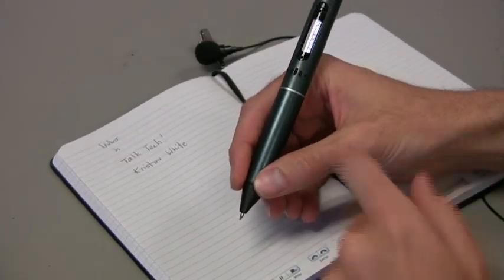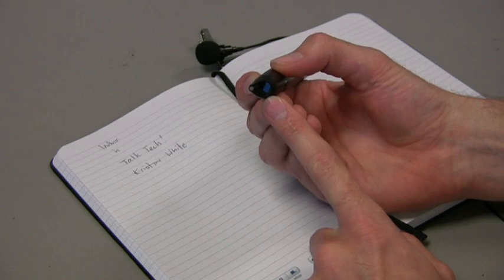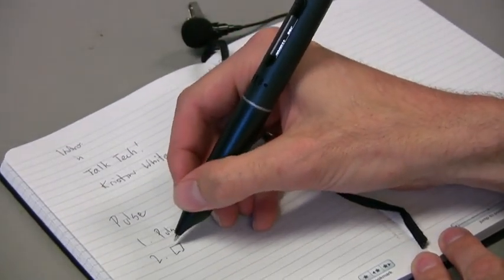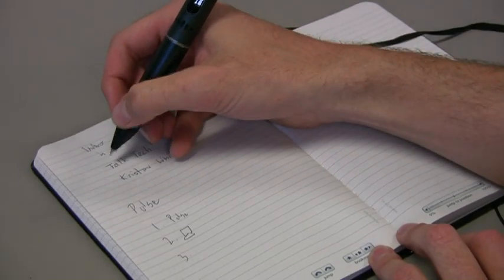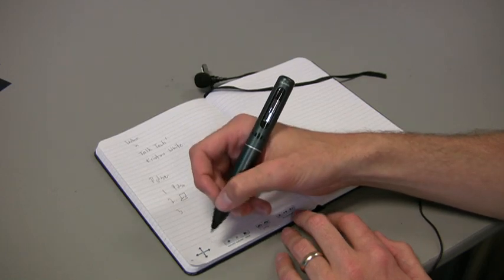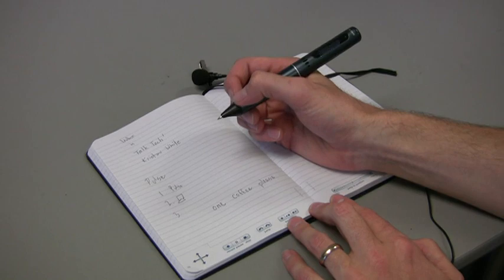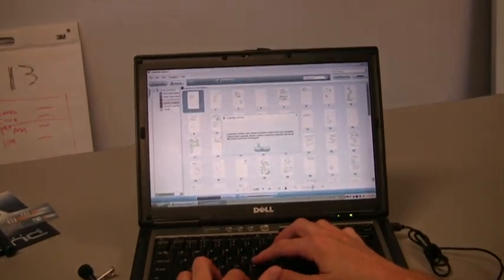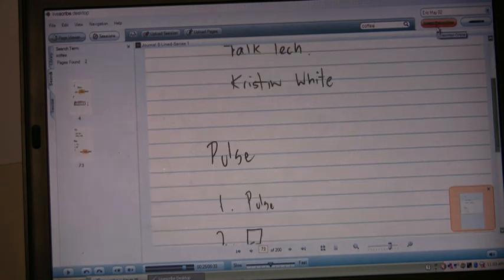Interview with Livescribe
In this interview, I had the opportunity to chat with Eric Petitt, Director of Marketing at Livescribe, and he gave me a first-hand look at the company's first product: the Pulse smartpen, which just hit retail stores nationwide in July. This innovative pen captures and computerizes your handwritten notes while simultaneously recording audio. The audio is synchronized with your handwriting, so you can tap on a specific word in your notes to play back the audio recorded at that time. The video includes a 5-minute jam-packed demo covering every feature the pen has to offer, so be sure to check it out...and check out TalkTech.TV for more info!